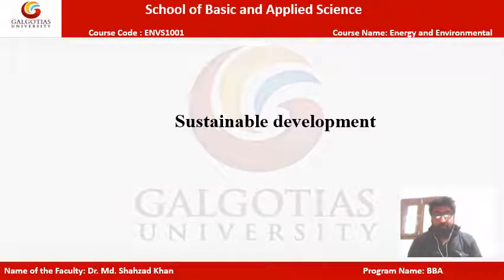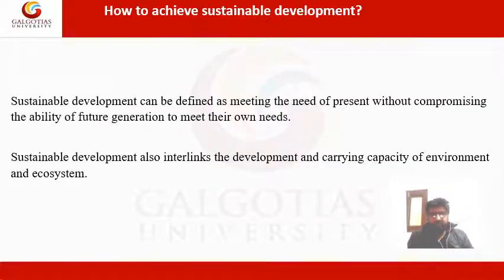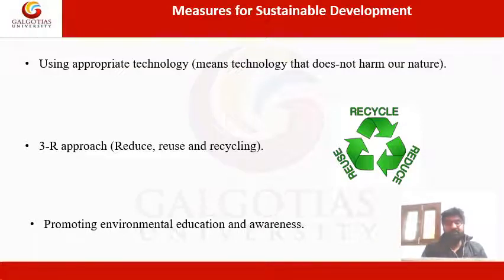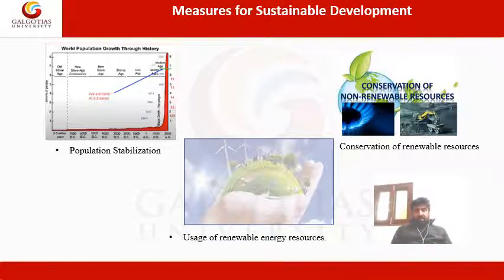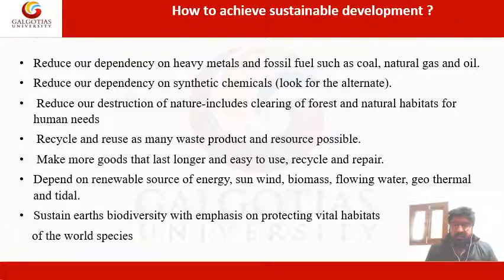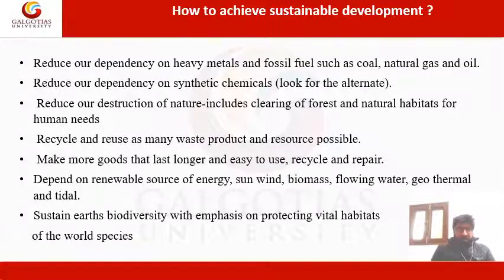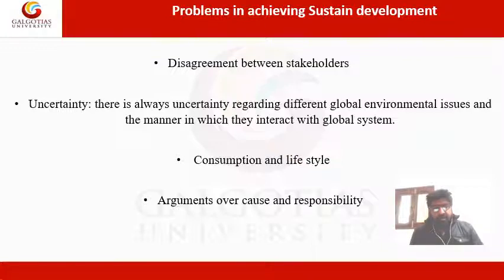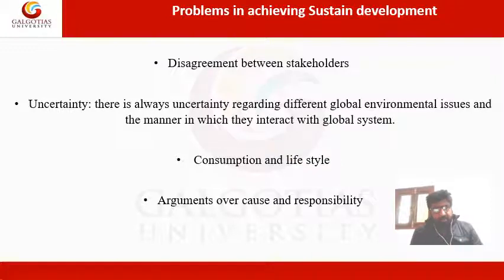ENVS1001, Energy and Environmental Studies: Sustainable Development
Sustainable Development